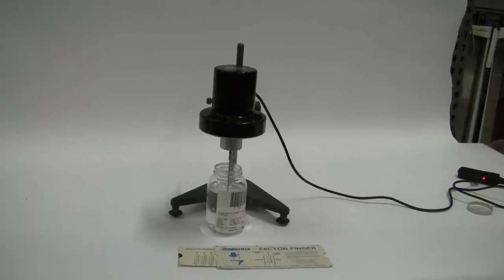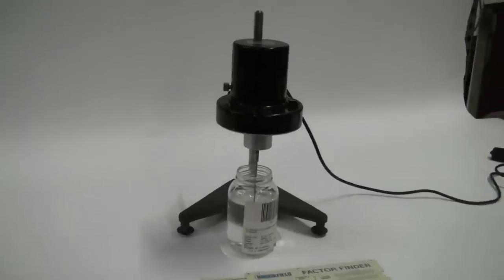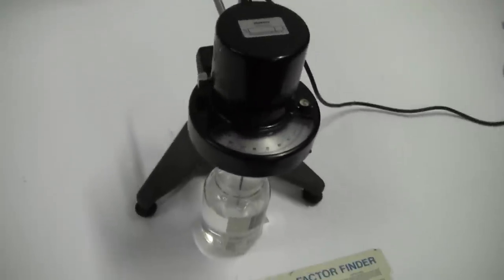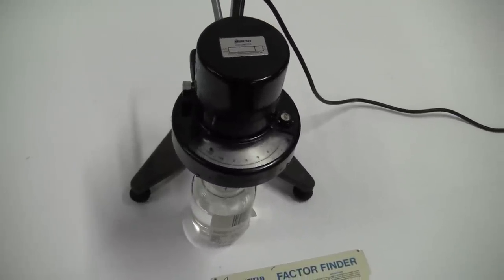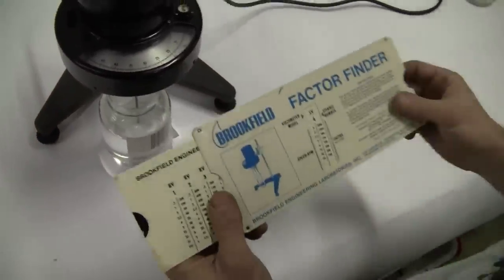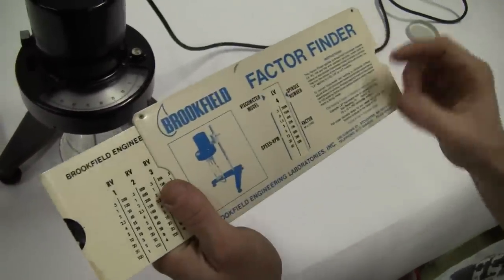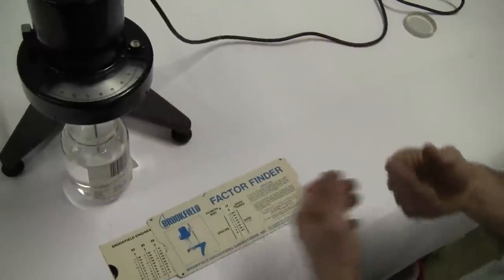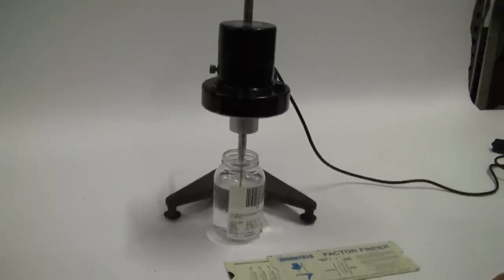Brookfield Engineering Dial Viscometer LVT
Used Viscometers for sale for sale from HiTechTrader -
Brookfield Engineering Dial Viscometer Model LVT ( Item # 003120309).  This Brookfield Viscometer measures fluid viscosity at given shear rates. Viscosity range, Min 1, Max 2M cP(mPa*s). Rpm, 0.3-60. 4 spindles. 115v, 60 Hz. Spindles not included.

Hitechtrader.com
136 Hulme Street